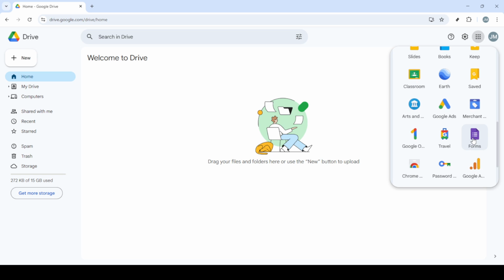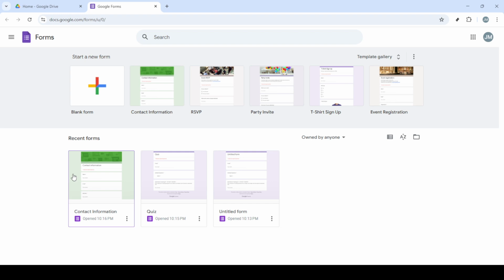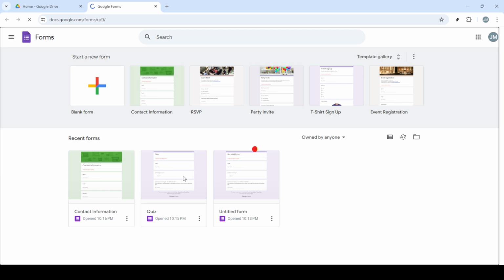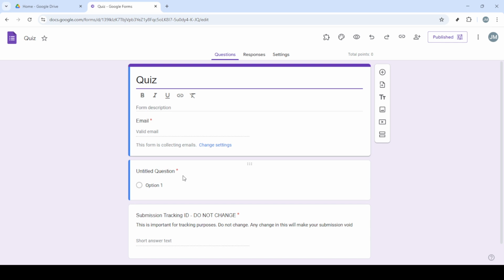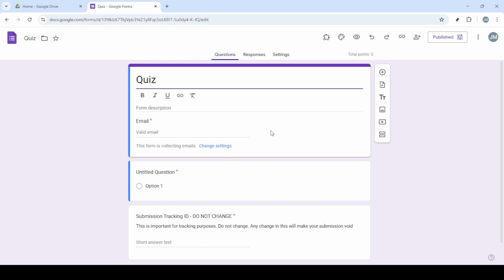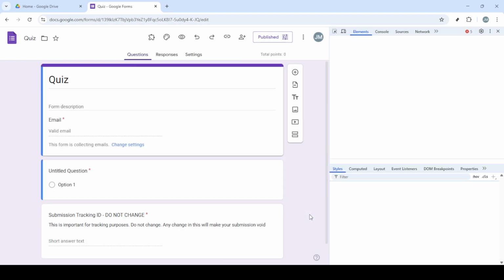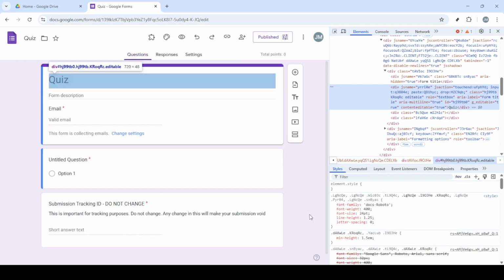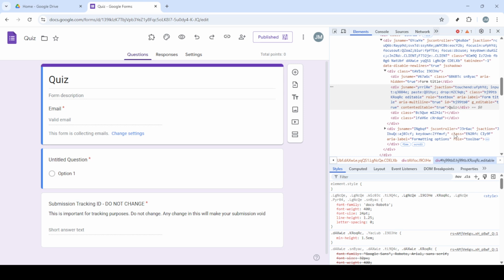How to Get Answers on Google Forms [2025 Full Guide]